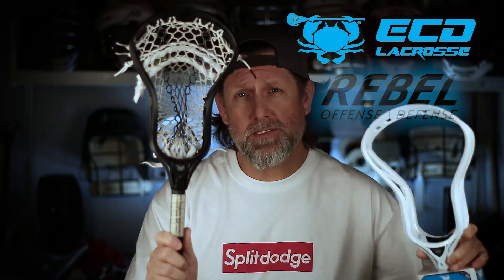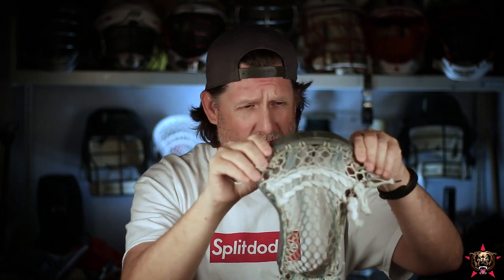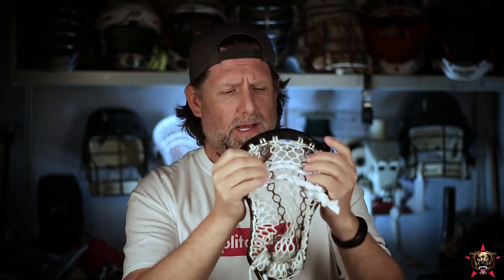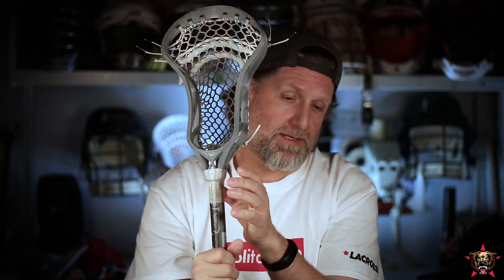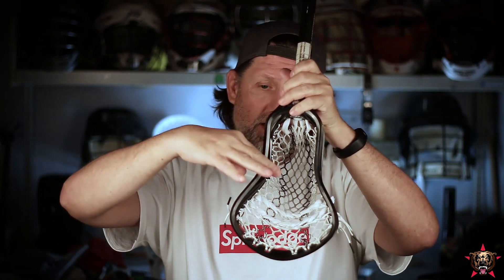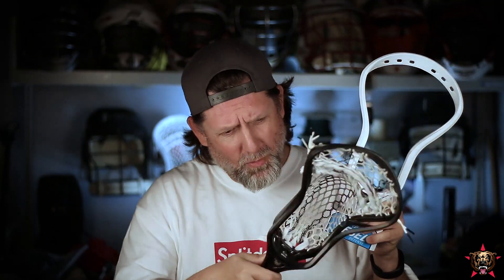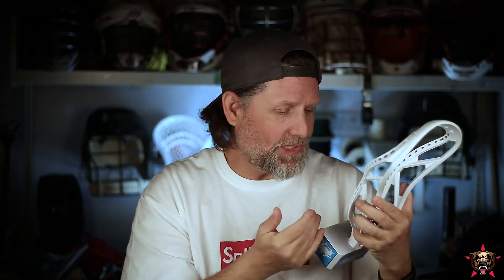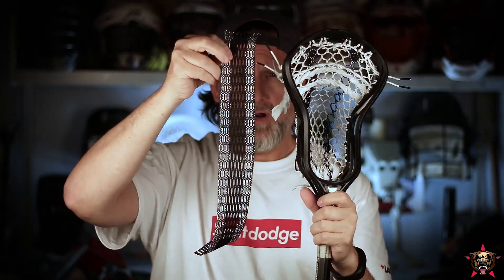ECD Rebel Offense/Defense Review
A look at the ECD Rebel Offensive, and defensive Lacrosse heads.